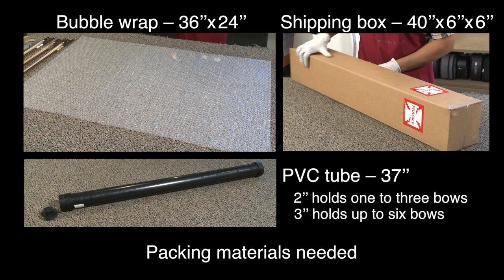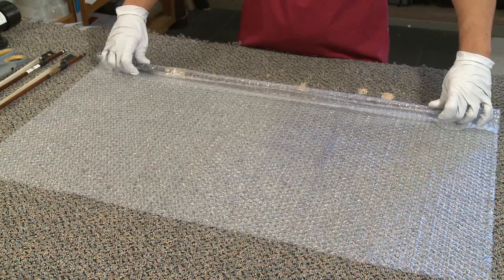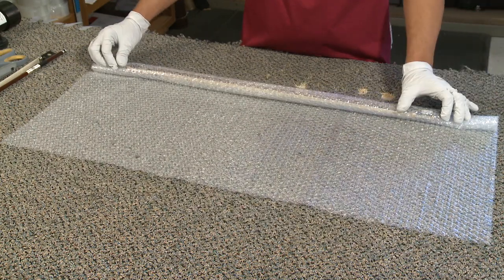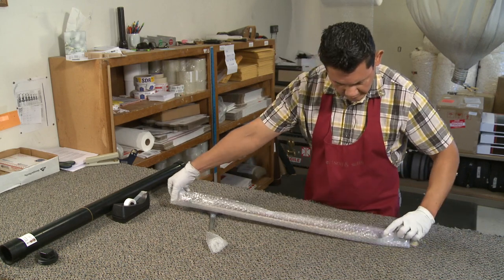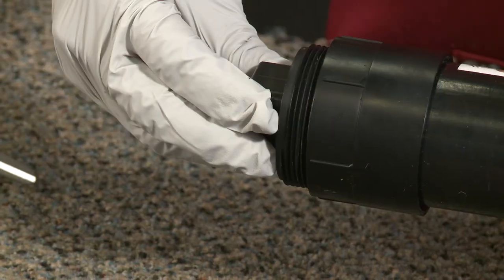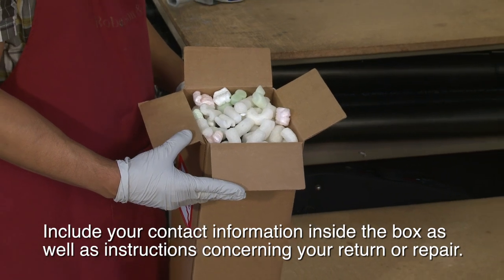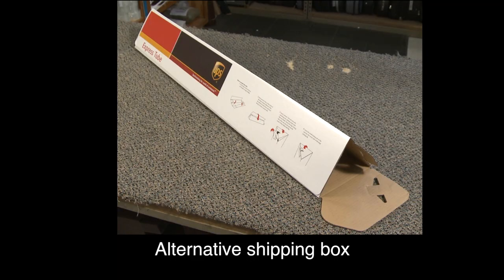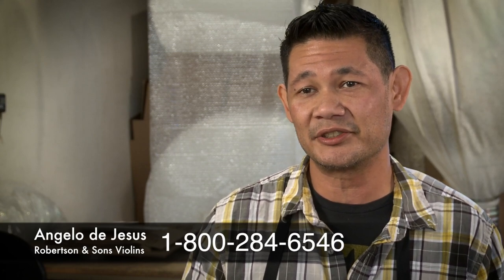How to Pack a Bow for Shipping - Robertson & Sons Violin Shop, Inc.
Welcome to Robertson & Sons Violin Shop, one of the world's leading experts and largest dealers of rare and contemporary instruments and bows of the violin family.

A full-service violin shop, we offer many services including valuations and certificates of authenticity, a world-class repair and restoration department, an extensive sheet music library, and a nationwide instrument rental program. We welcome your inquiry and look forward to serving your every musical need!